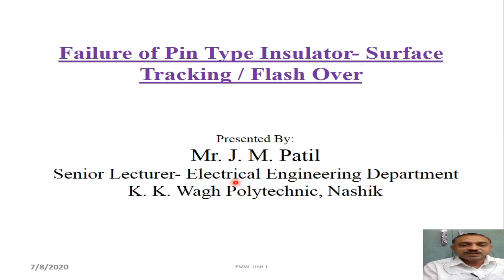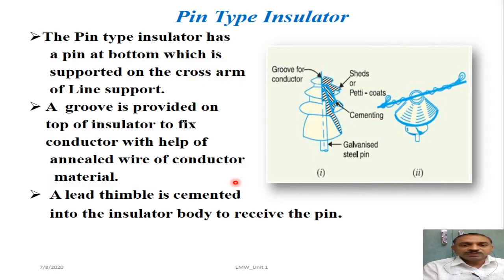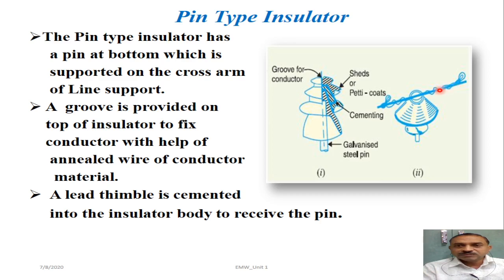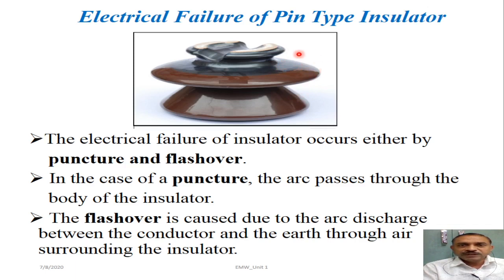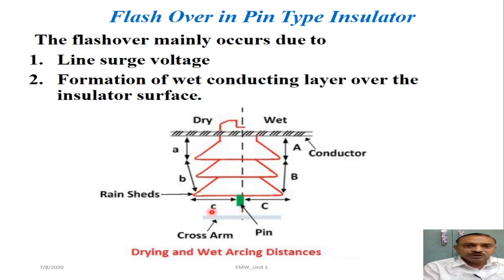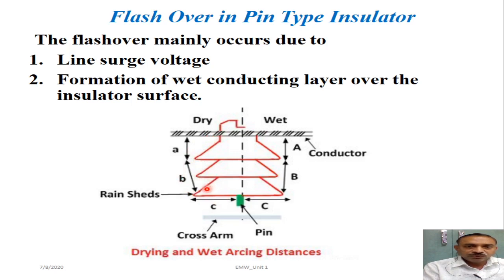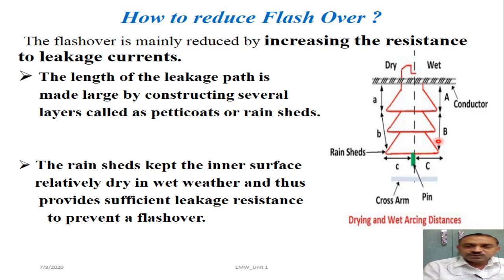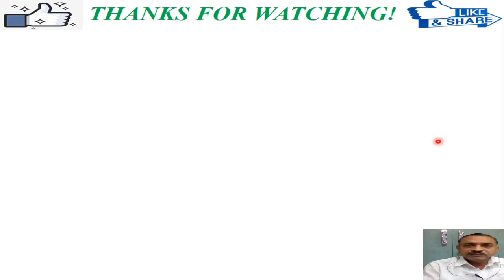Flash Over in Pin Type Insulator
In this video you will get to learn about Failure of Pin Type Insulator and Reasons behind it.

This video explains Electrical Failure of Pin Type Insulator with Flash Over Phenomena that occurs during rainy season.

You will also get information about methods to reduce occurence of Flash Over in Pin Type Insulator.